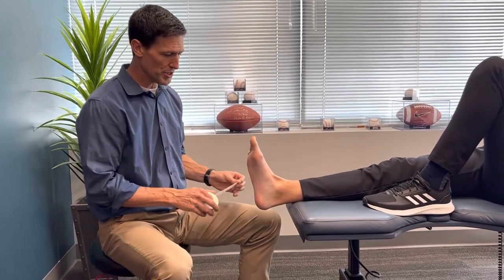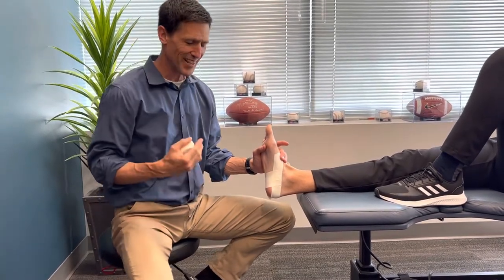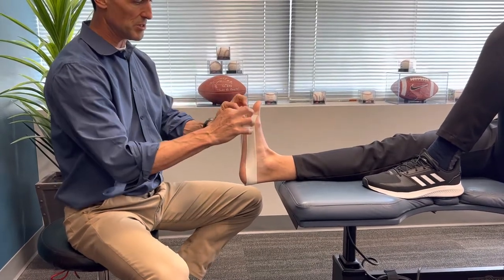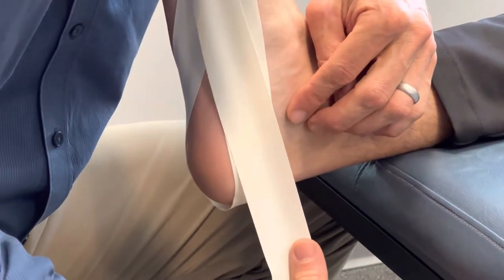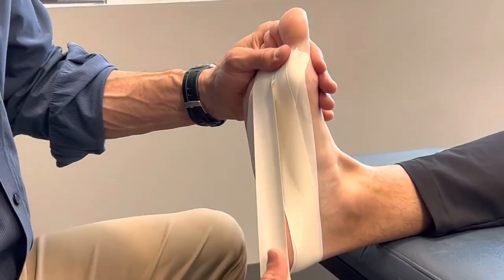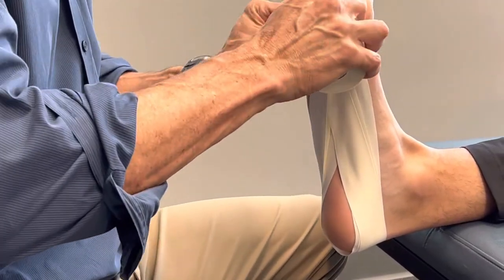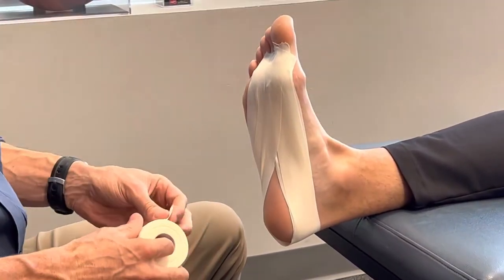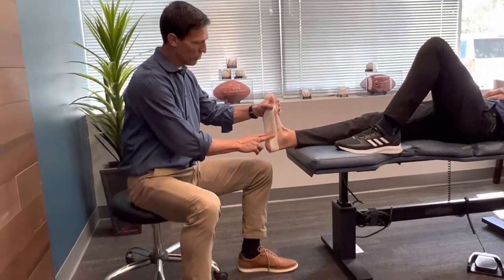Best Plantar Fasciitis Taping